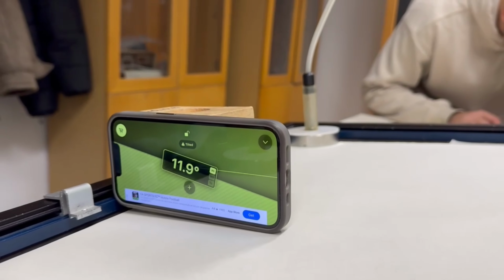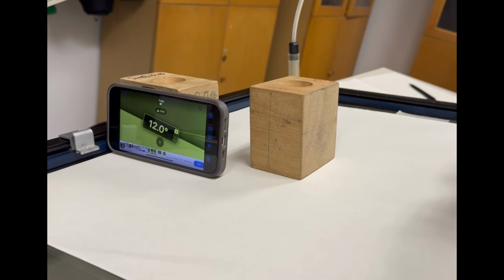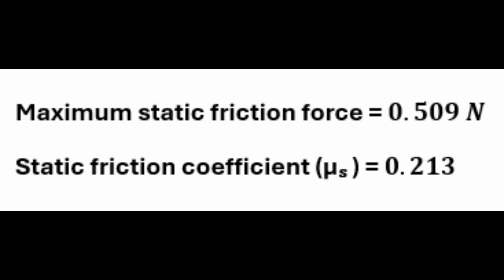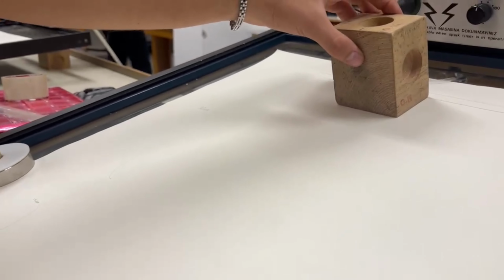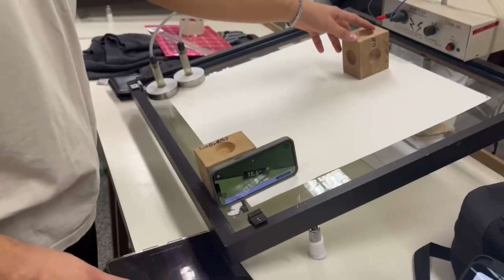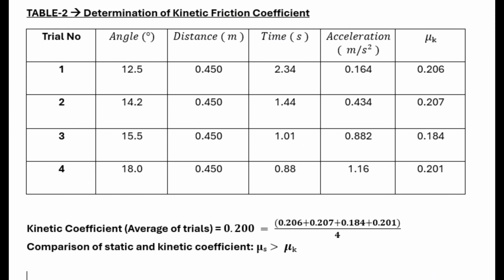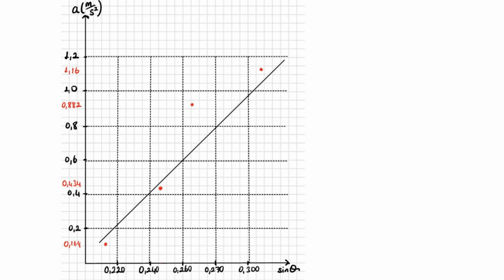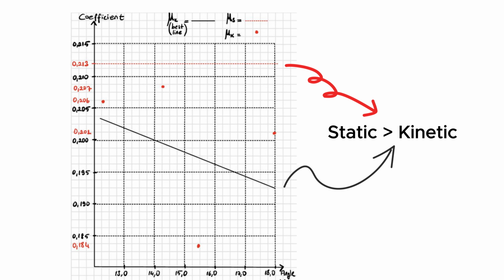Bilkent University PHYS-101 Lab Project | Muhammet Enes Zengin